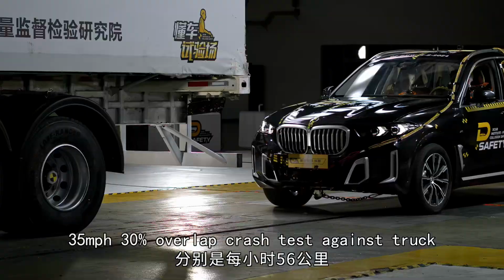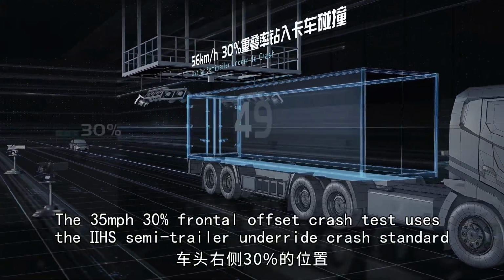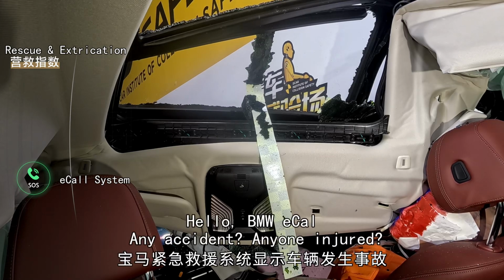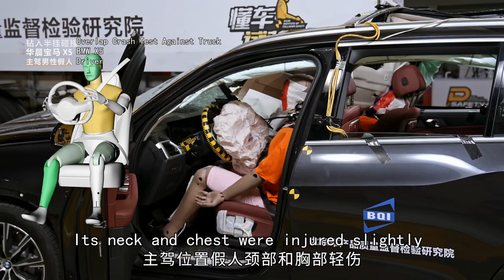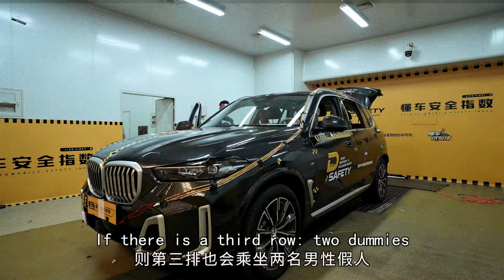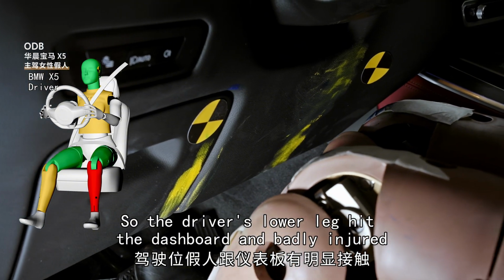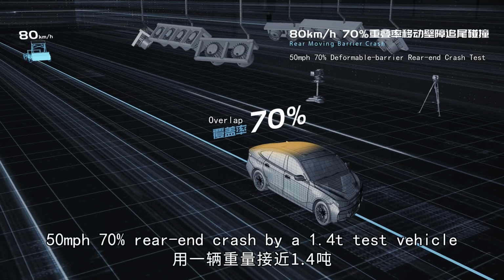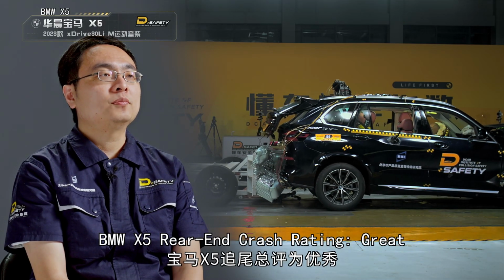BMW X5 Crash Safety Test 宝马X5 碰撞安全测试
Car Mode: BMW X5 2023 xDrive30Li M Sport
测试车型：宝马X5 2023款 xDrive30Li M运动套装